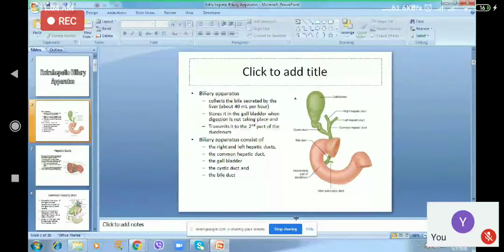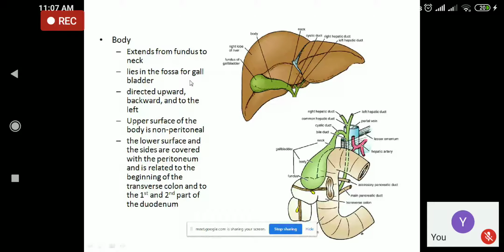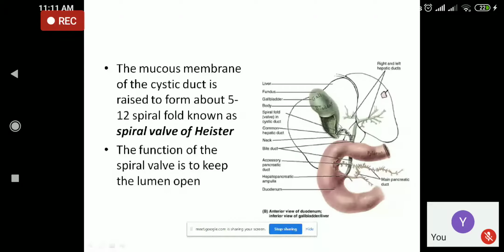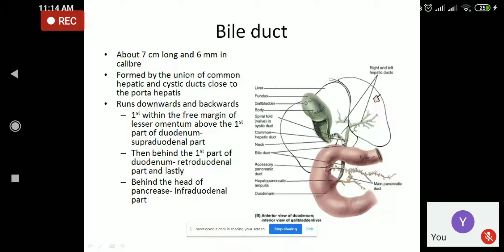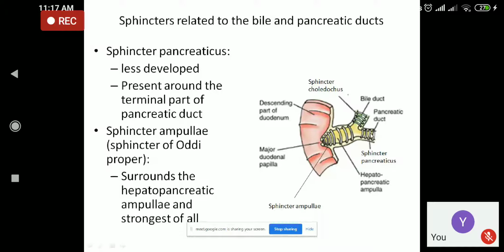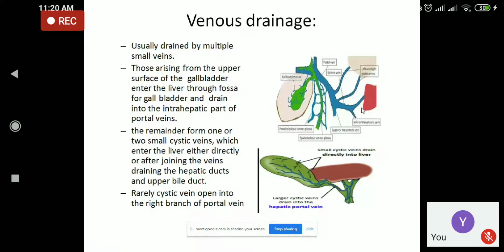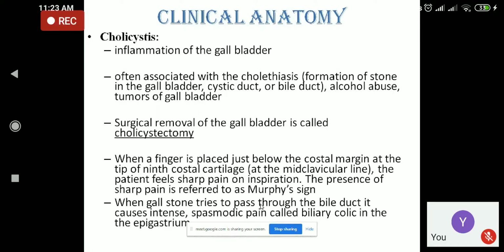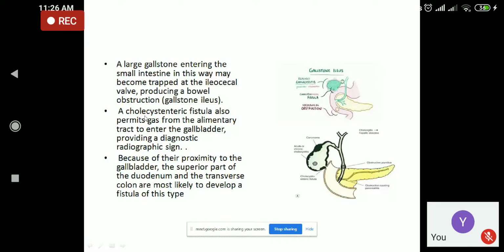extar biliary apparatus